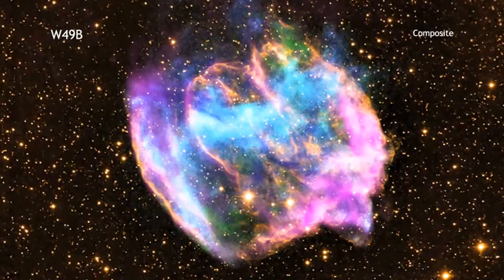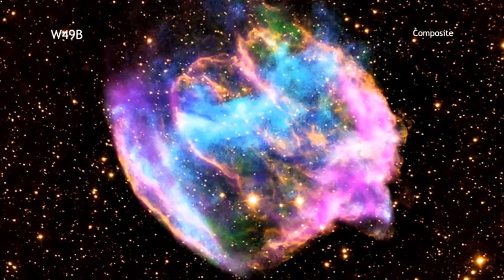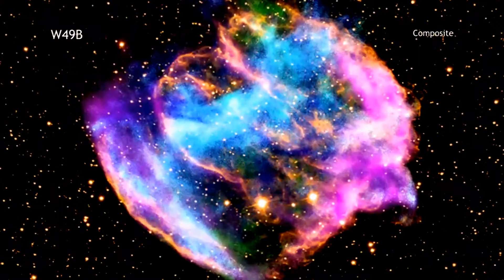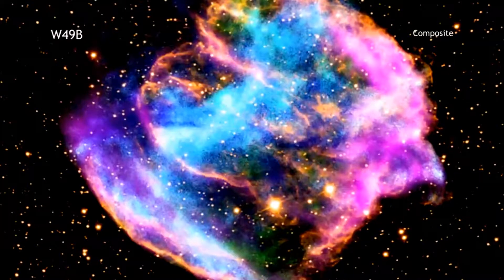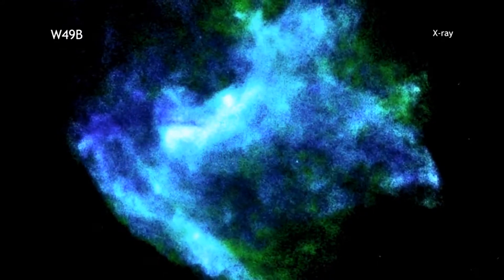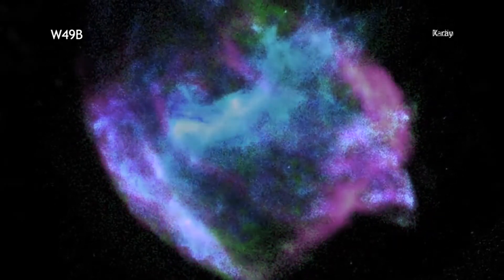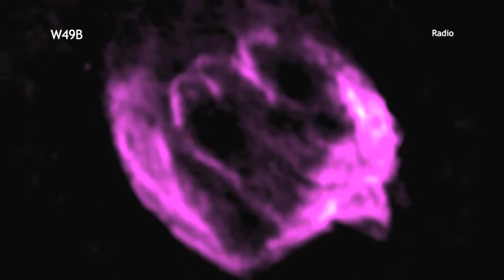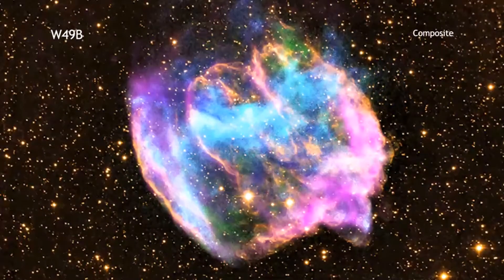Supernova remnant W49B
Supernova remnant W49B is not your run-of-the-mill remains of an exploded star. In most cases when a star explodes, its cosmic guts scatter equally in all directions, forming a ring of material around the blast site. But W49B looks different. By combining X-ray images from NASA's Chandra X-ray Observatory, radio data from NSF's Very Large Array, and infrared images from Caltech's Palomar Observatory, scientists were able to create a detailed picture of the supernova remnant. By examining the image they found that not only did an unusual explosion produce W49B, giving it a barrel-shaped appearance, but it also lacked a neutron star at its center—a common feature of supernova remnants. Scientists think in place of the neutron star there may lie a black hole. If this is true, it means that W49B could harbor the youngest black hole ever detected in the Milky Way galaxy. Watch the video to learn more about this discovery.